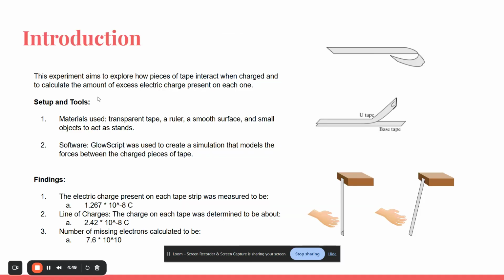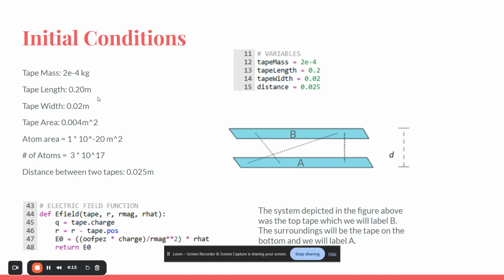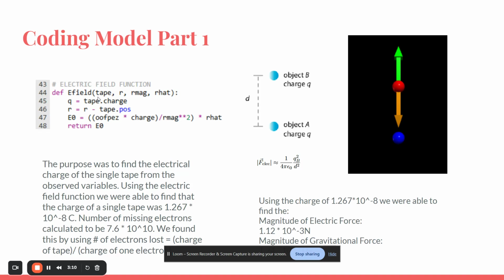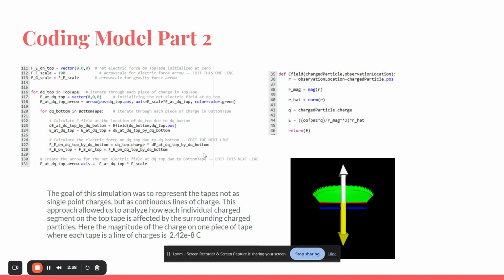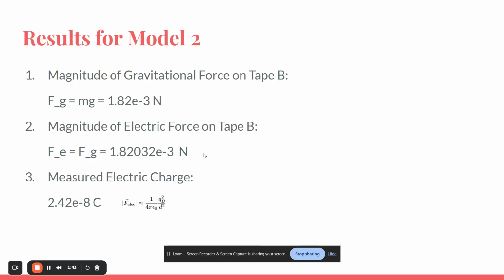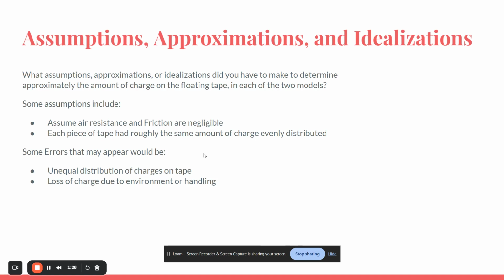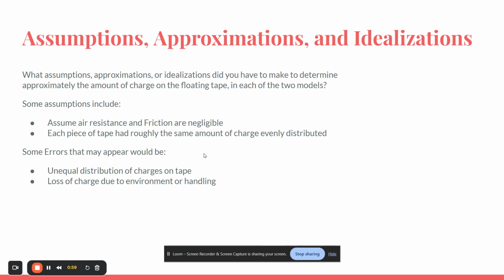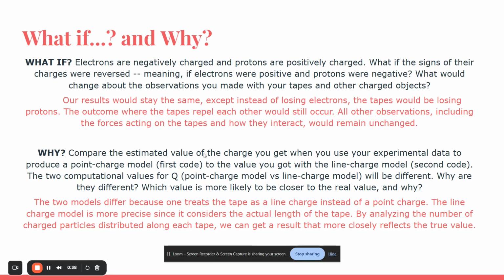Physics 2212 Lab 1: Charged Tapes Georgia Tech Edward Jin